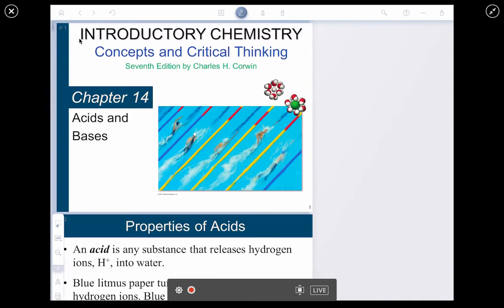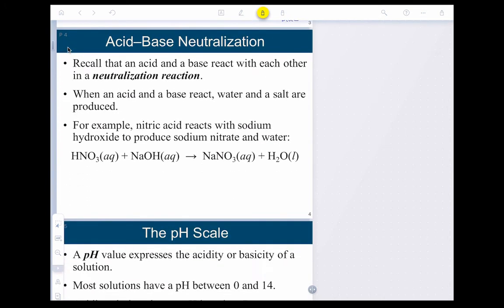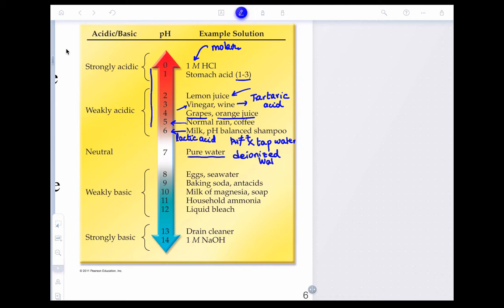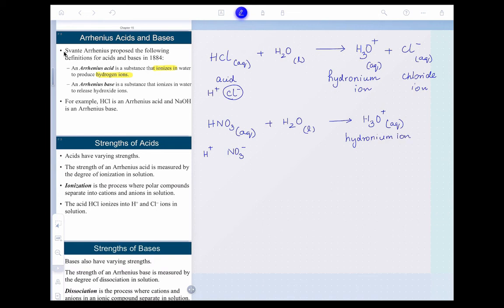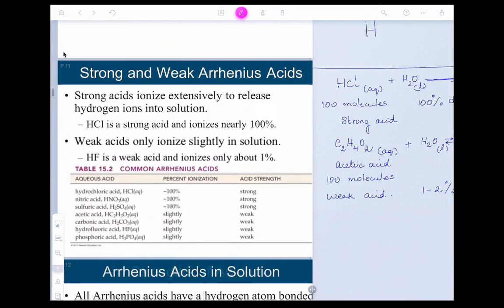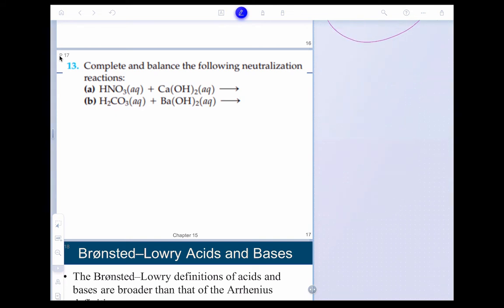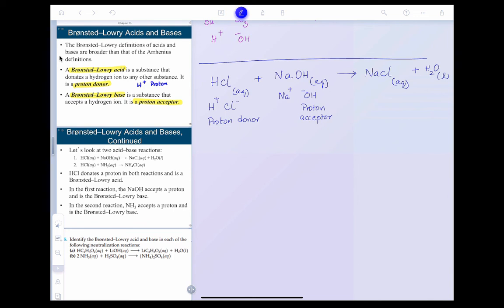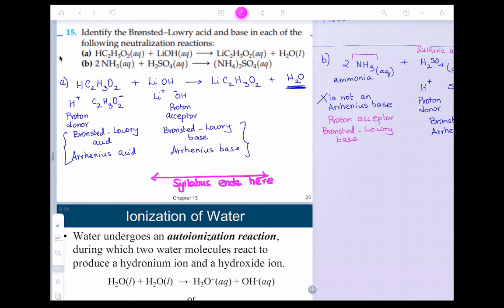Acids and Bases Part 1